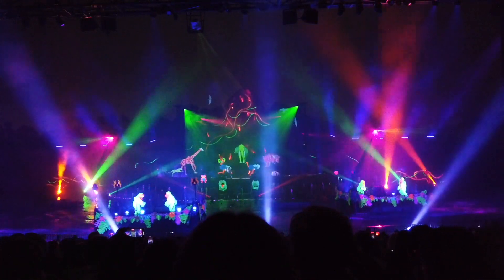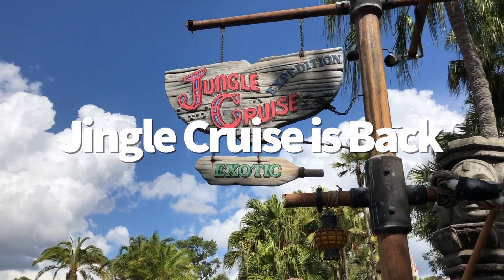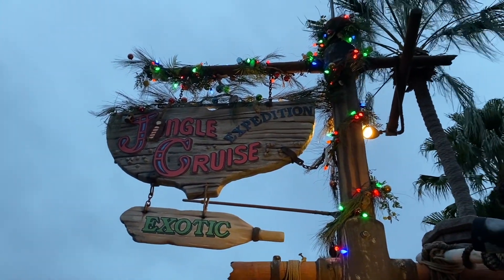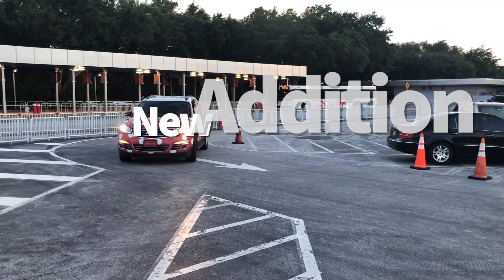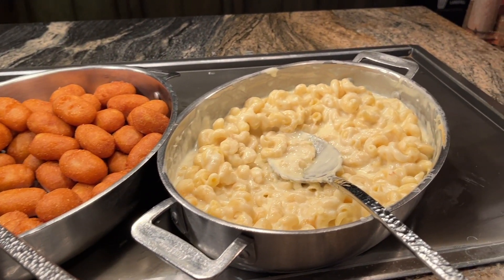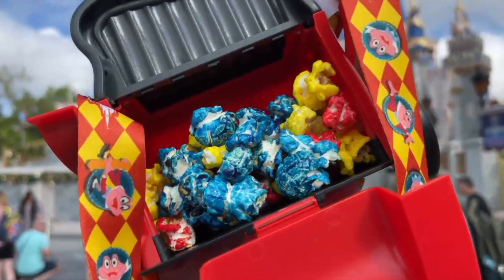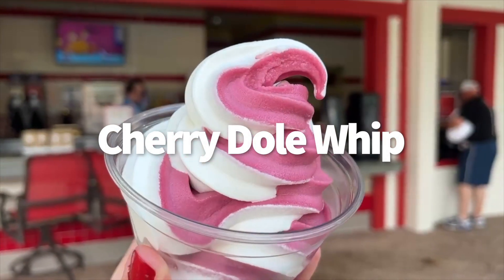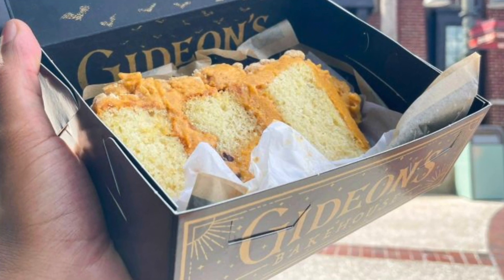Latest News: Fantasmic! is BACK, the Holidays are HERE, More Meet-and-Greets & Much Much More!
Fantasmic has returned, the holidays are here, more meet and greets are back and much much more! We’ve got a lot to talk about today on DFB Guide.